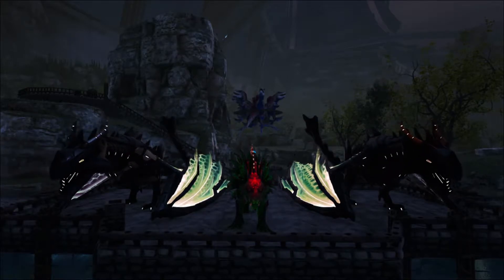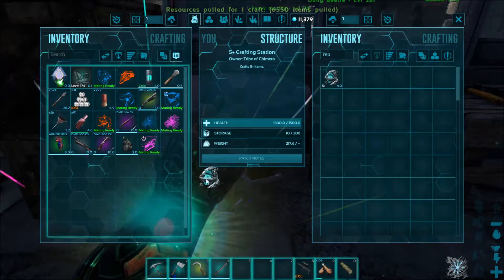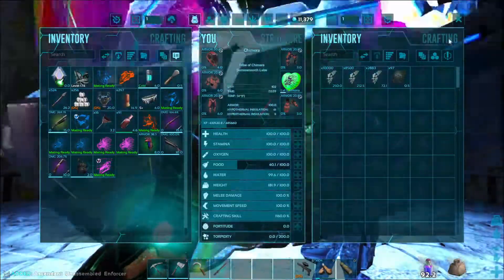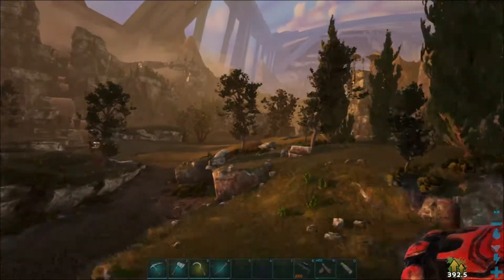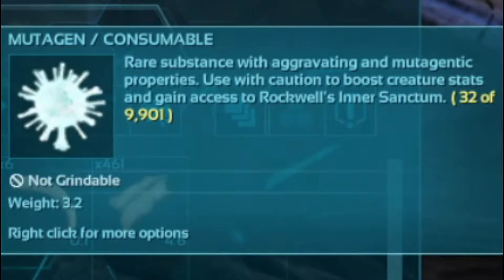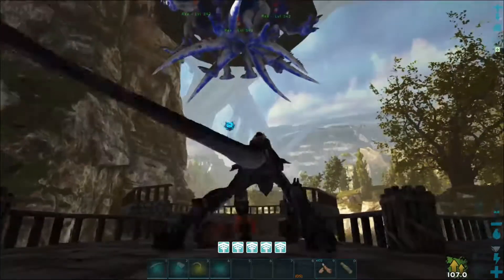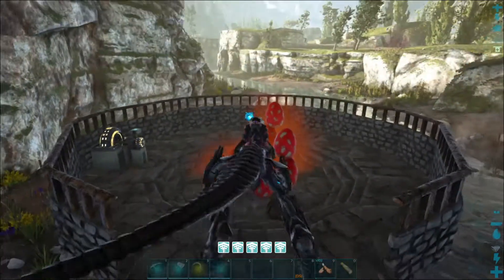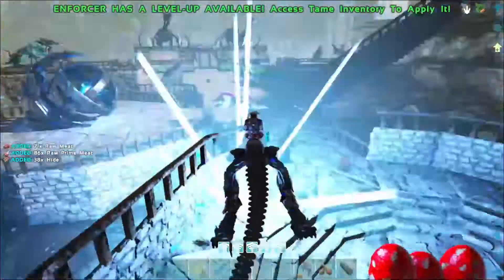Exo-Mek, Enforcer, & Other Tek Tier Items! [ARK Genesis Part 2: Episode 15]